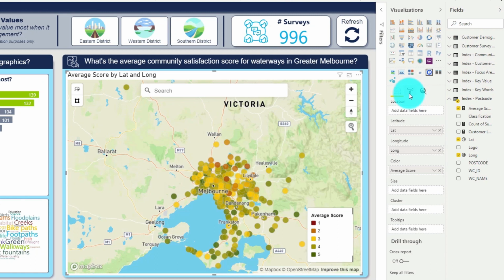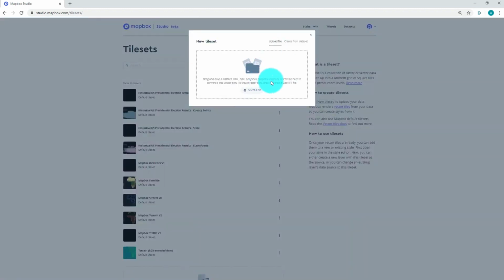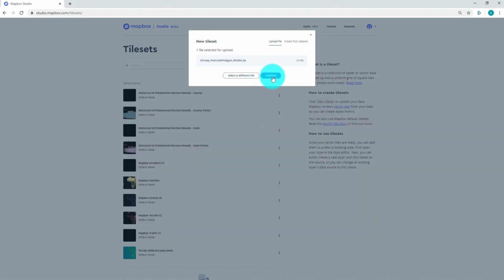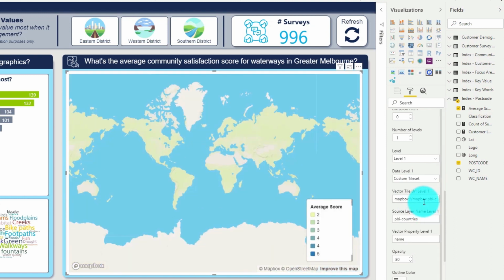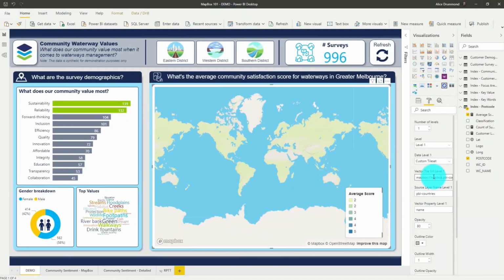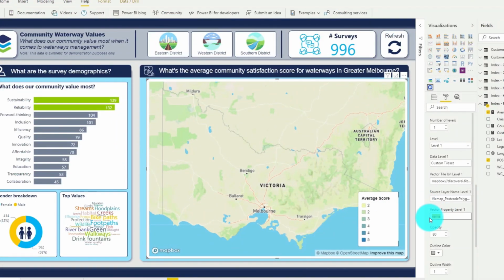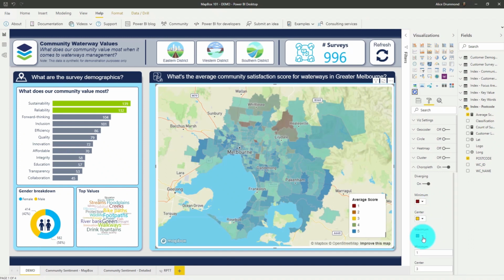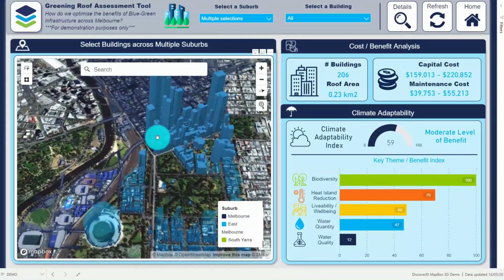DiscoverEI MapBox101 For PowerBI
Maps are a fantastic way to communicate spatial data and lucky for us Power BI has loads of awesome mapping visuals to choose from! In this video we walk you through the key steps to help you get started using MapBox in Power BI!

If you're interested in learning more about MapBox and Power BI visual design tricks, then take a look at our exciting training course and other blog posts: